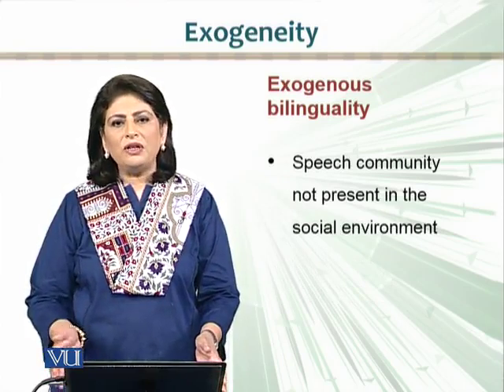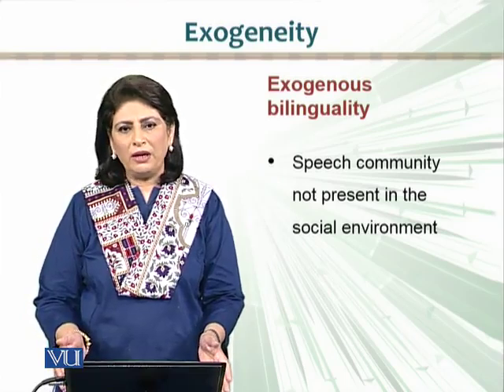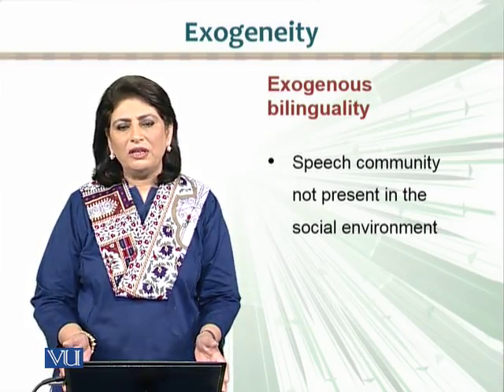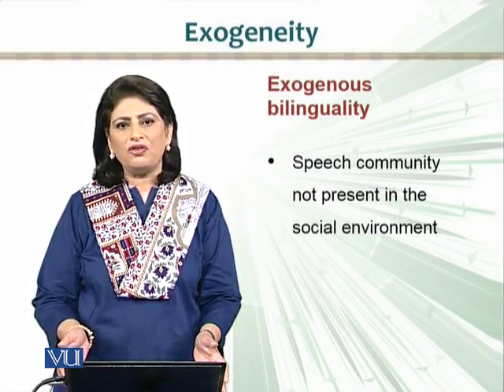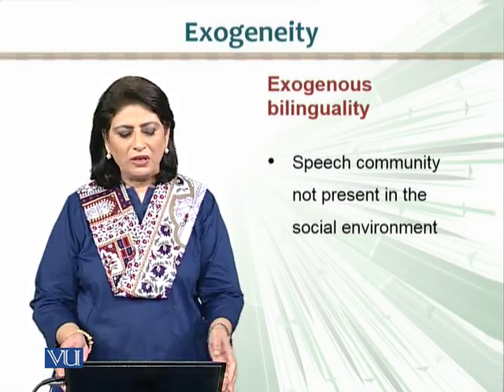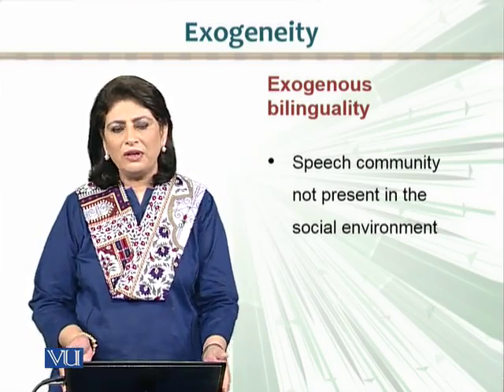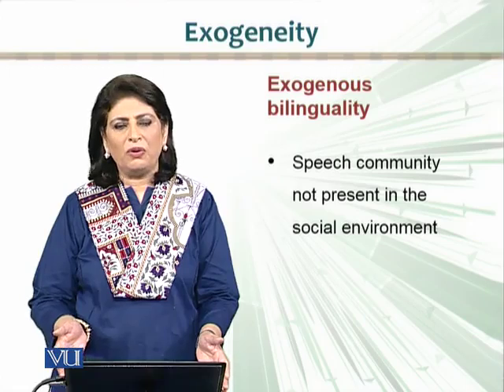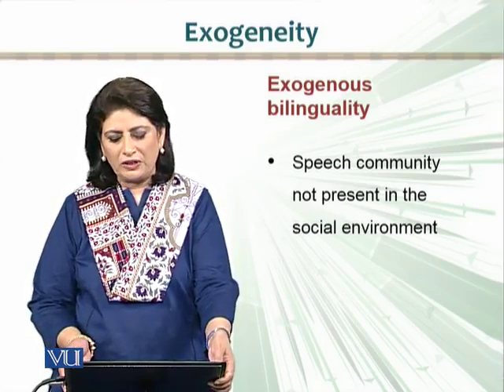ENG512_Topic021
ENG512 – Bilingualism